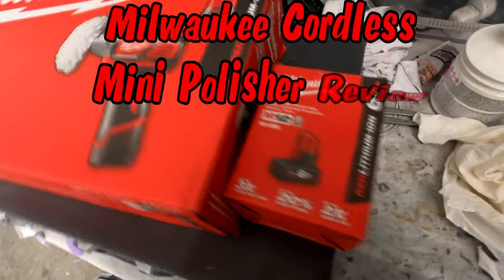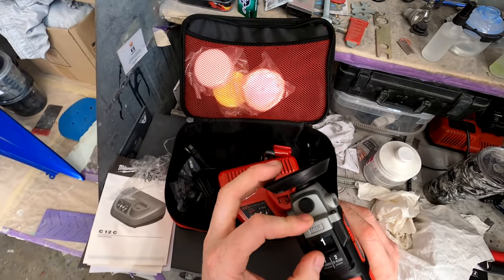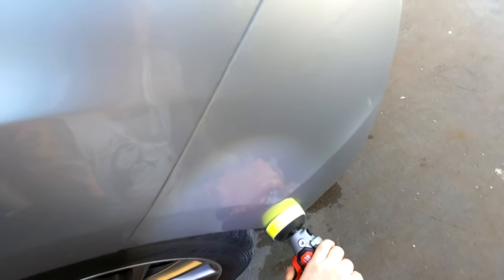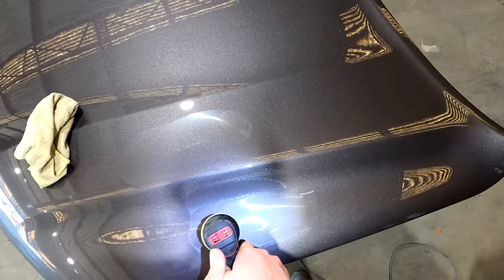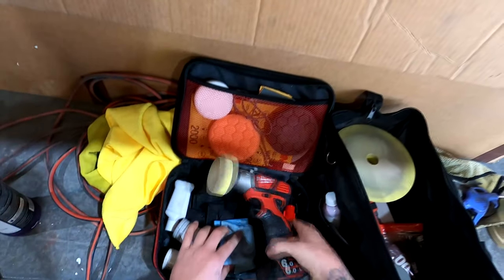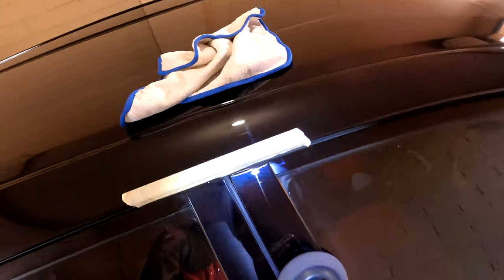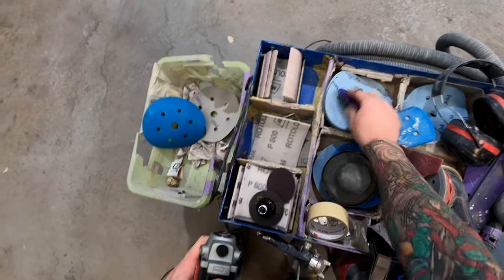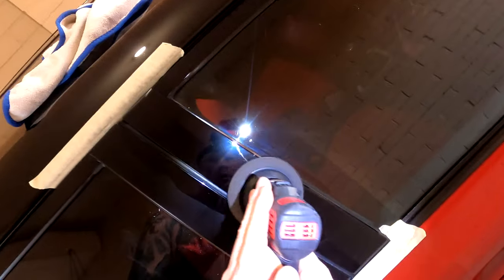Milwaukee Mini Polisher Review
This video is a review & demonstration of the Milwaukee cordless mini polisher.

Parler isn't anywhere near as bad as the Lamestream Media would have you think, let's create a positive Spray Painting community there.

I was banned from FaceBook for no reason so I recommend following me on BitChute through this link.